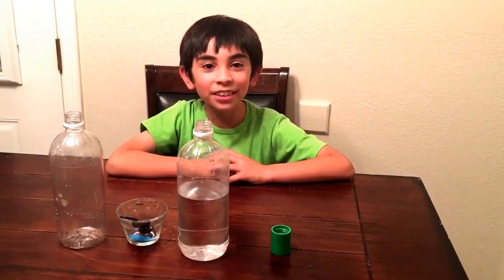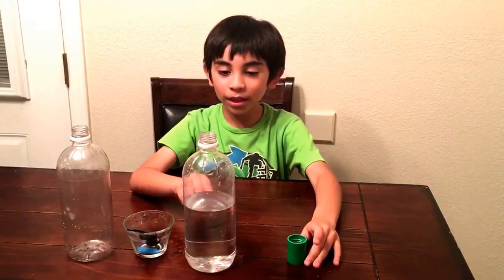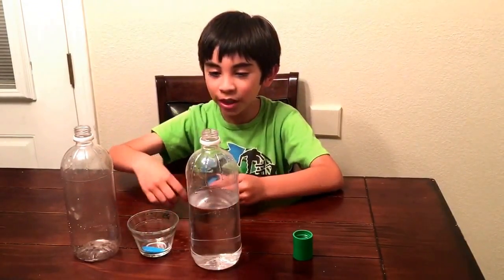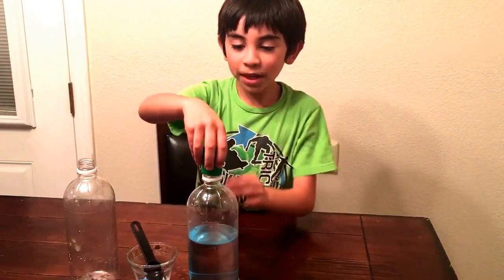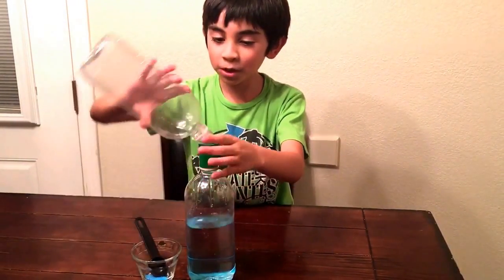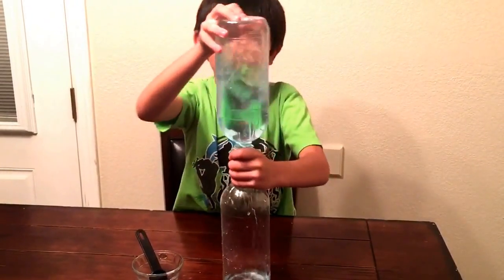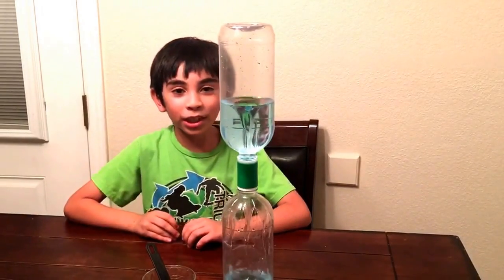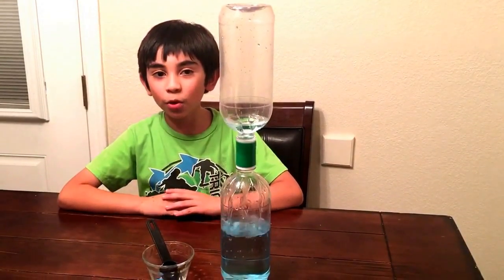How do tornadoes form